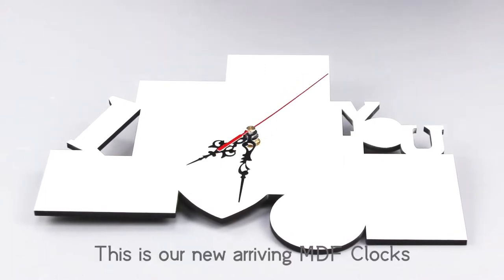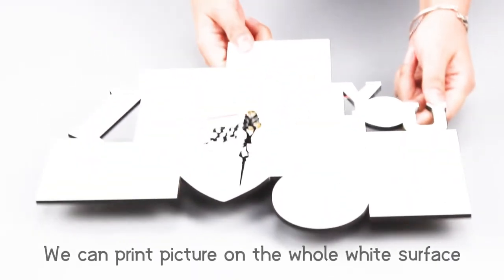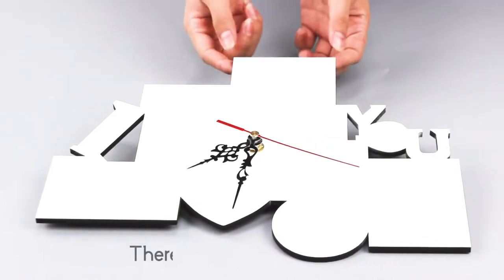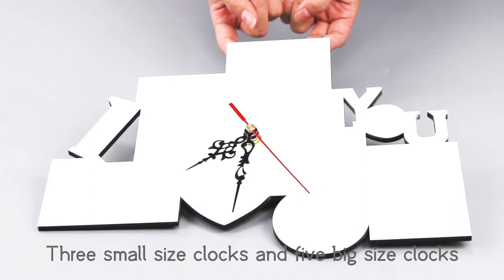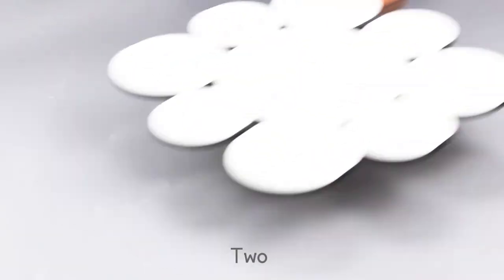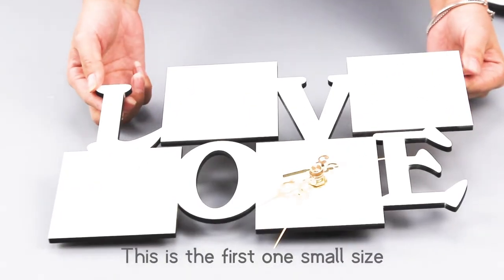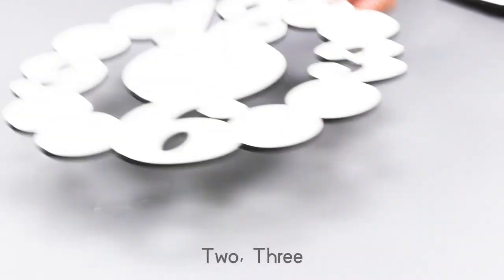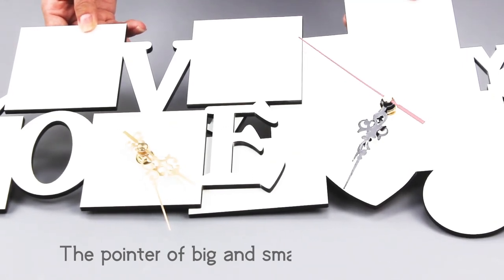Eight Shape sublimation MDF clocks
Eight heat sublimation MDF clocks, personalized custom patterns, which do you like？